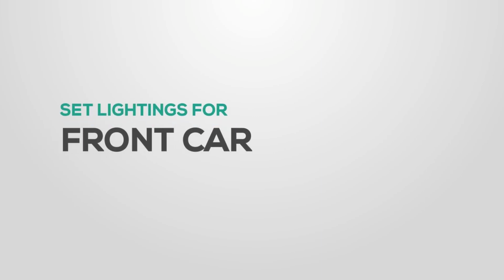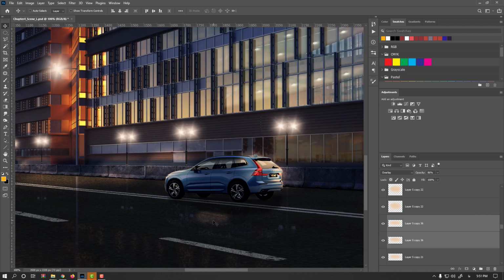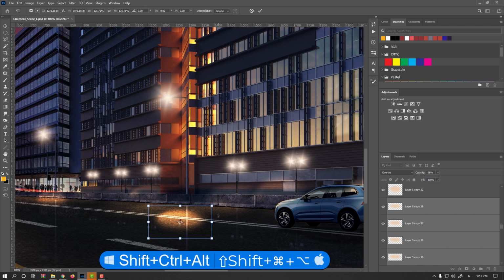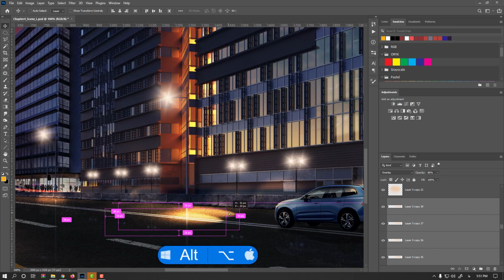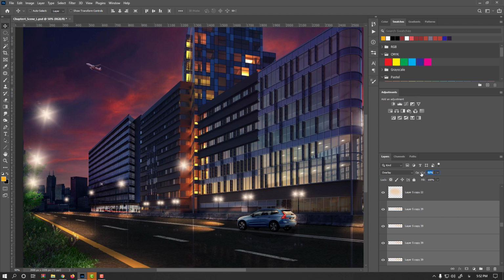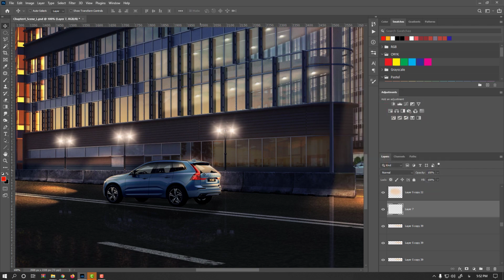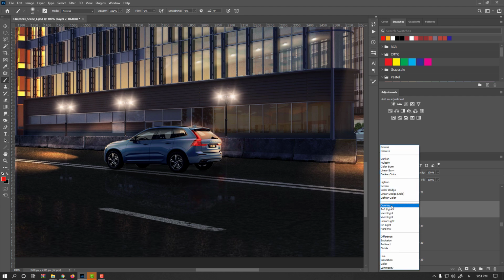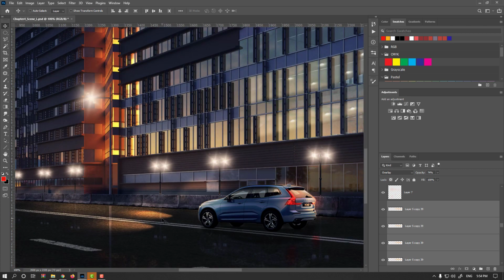#58 Add Car Lights